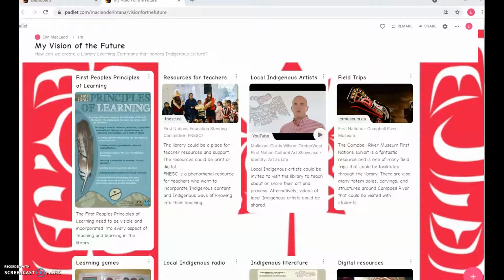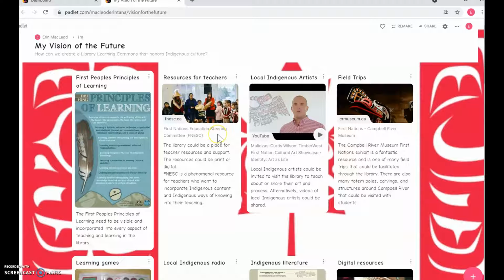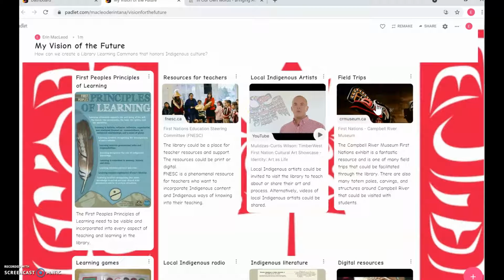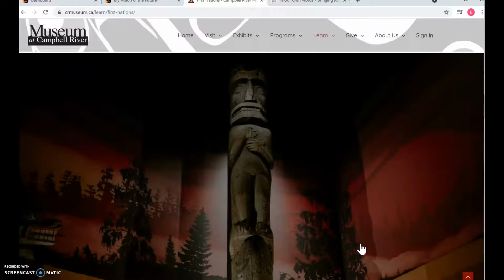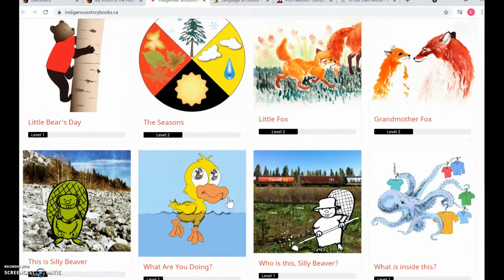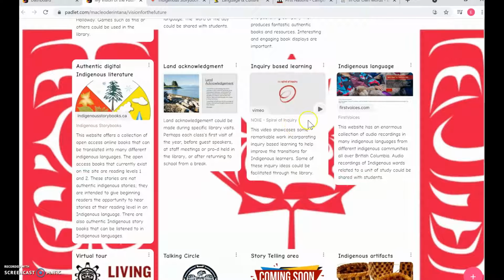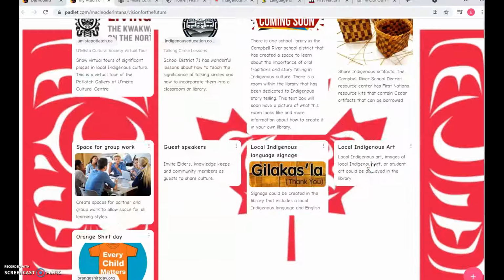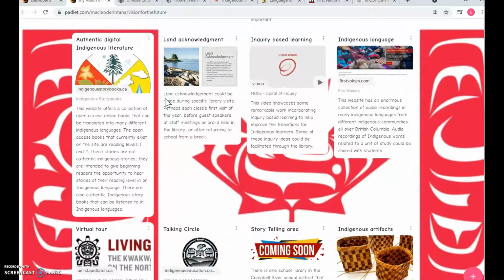Vision of the Future Padlet